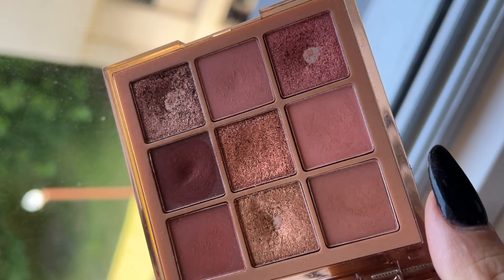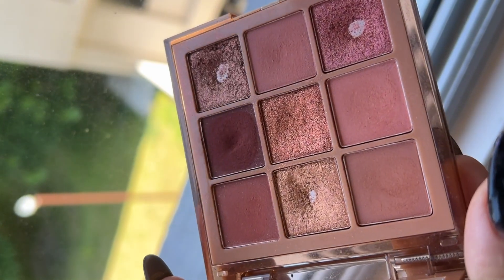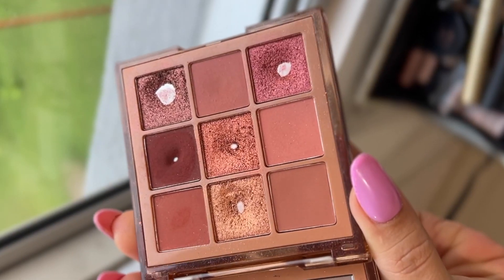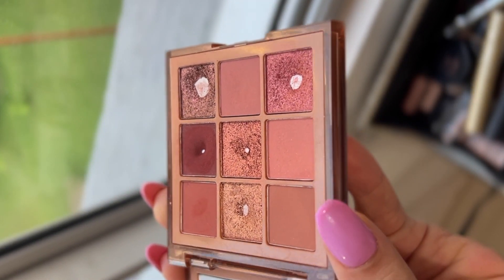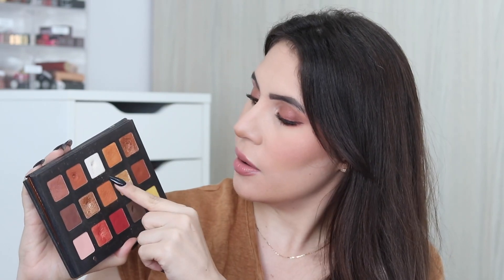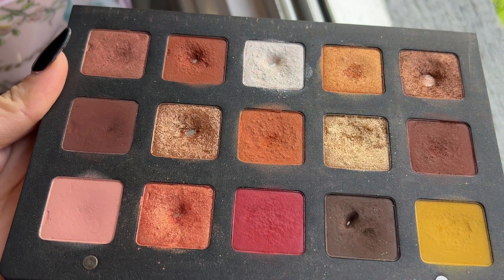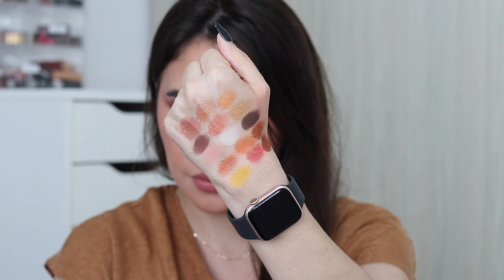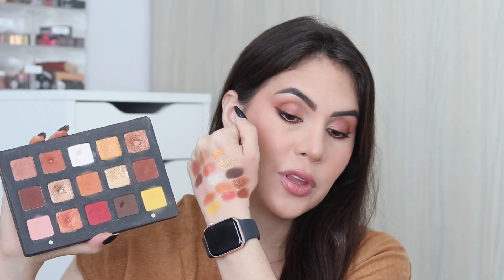LEVEL UP PROJECT PAN: GOING TO LEVEL 3 WITH A NATASHA DENONA PALETTE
Hey guys, today I'm posting my update for my levelupprojectpan Finally I got a Natasha Denona palette. Even tho it wasn't the one I would've chosen I'm happy I got it and will work hard to reach the three pan goal. This project is a great one to use your palettes and I would highly recommend it.

Follow the creator of this project @sofiealexandrahearts

PALETTES I'VE USED DURING THIS PROJECT
♡ RARE BEAUTY palette
♡ Huda beauty desert dusk
♡ Huda beauty nude medium
♡ ABH Norvina palette volume 1
♡ ARTIST COUTURE